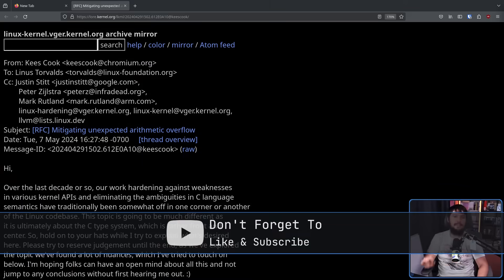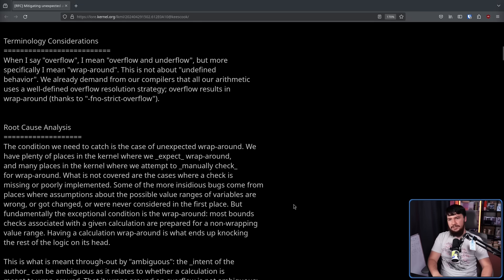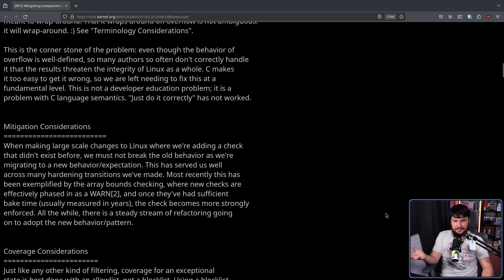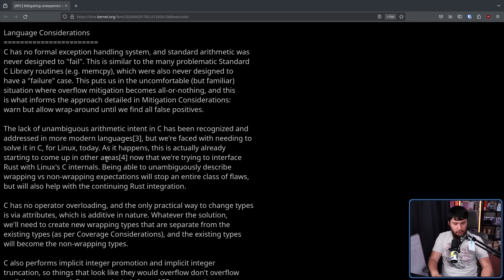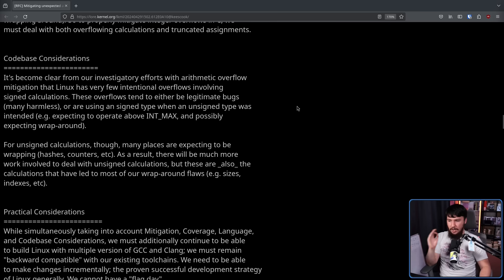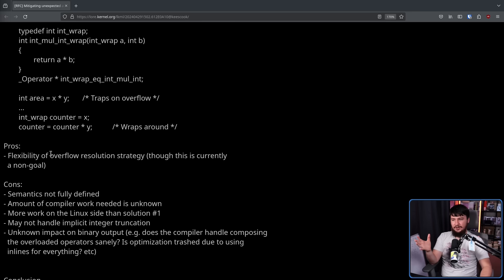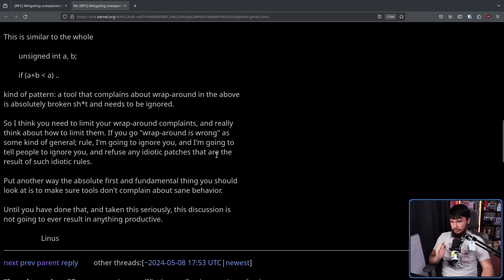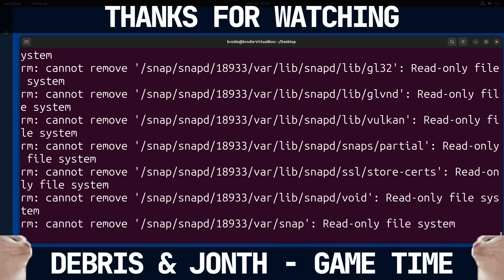Kernel Developer Tries To Solve Every Overflow Bug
Dealing with numbers in a computer isn't as simple as just add them together, eventually you hit the limit either on the bottom or top and this creates an overflow or underflow but this developer is trying to resolve every single bug caused by this.

Credits
🎨 Channel Art:
Profile Picture: